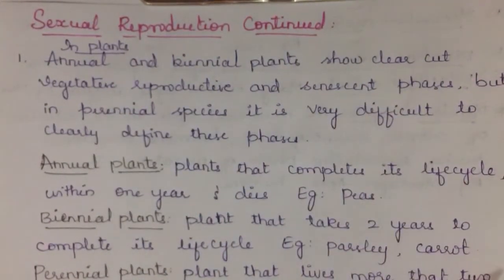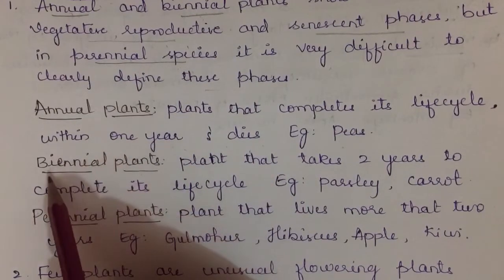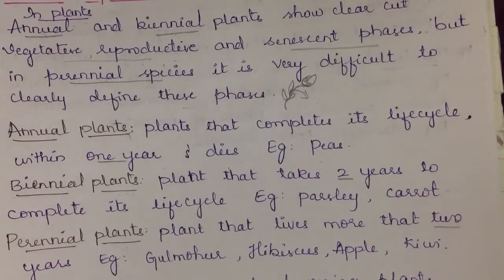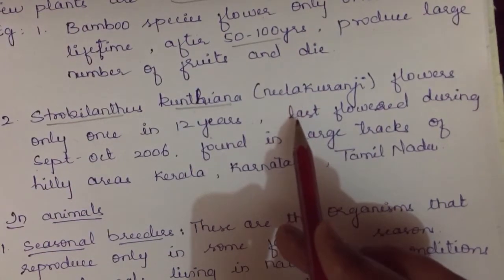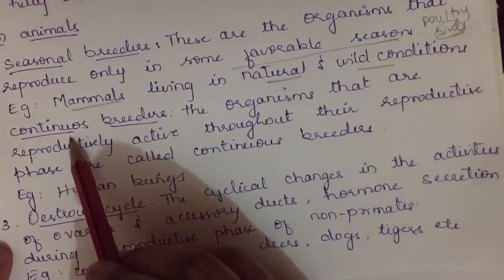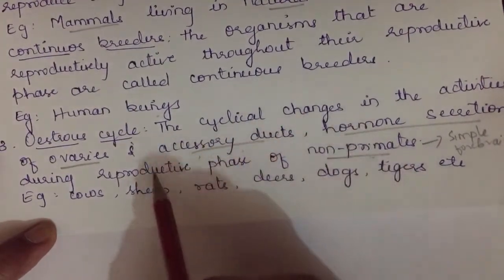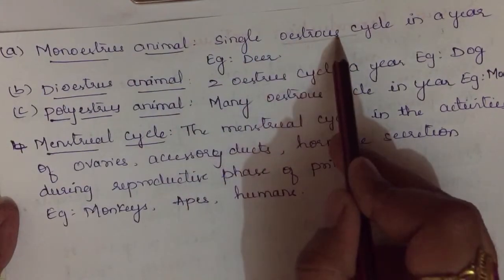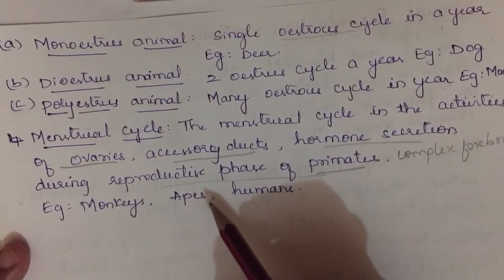Sexual Reproduction continued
Some special features of flowering plants and animals in sexual reproduction.